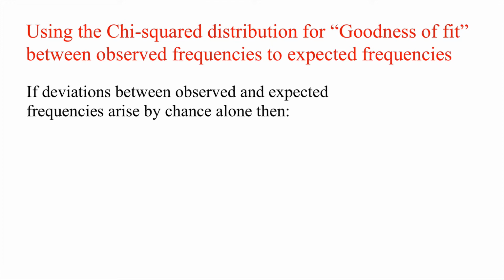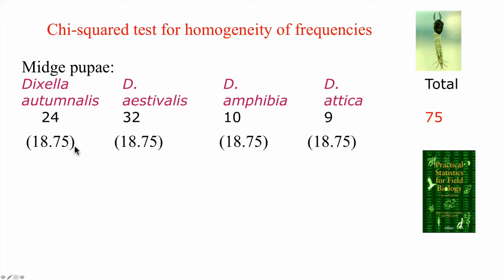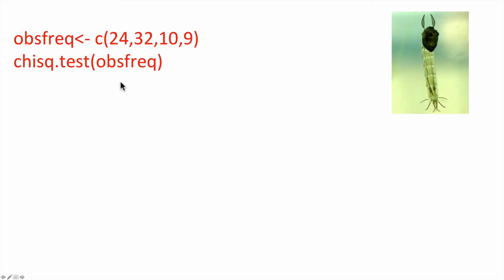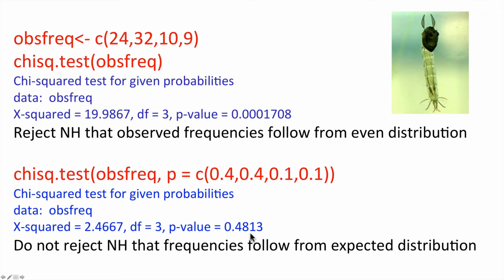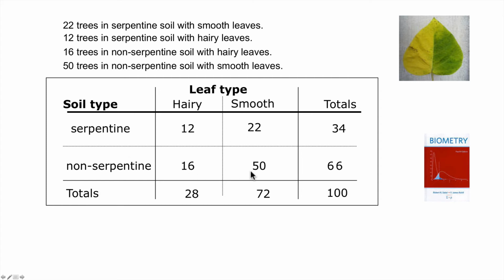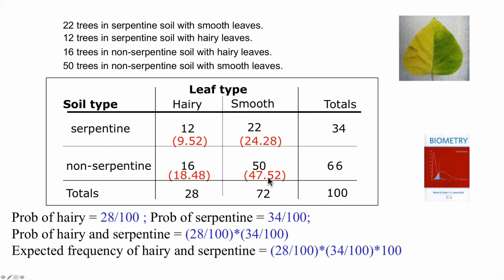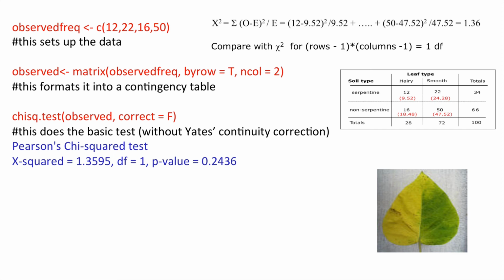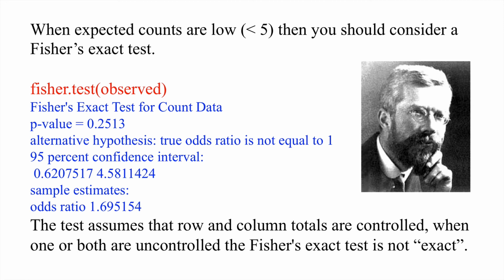Goodness of fit tests in R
The theory underlying simple goodness of fit tests which compare observed and expected counts.